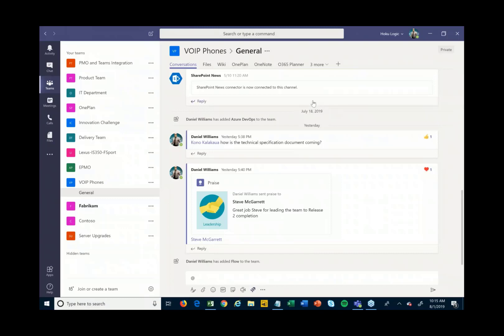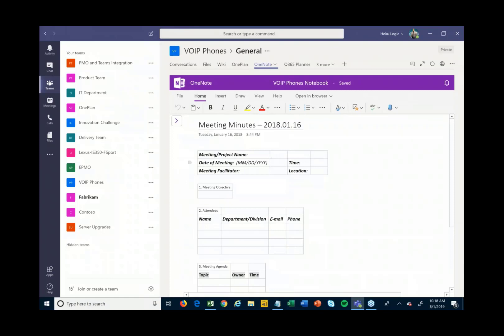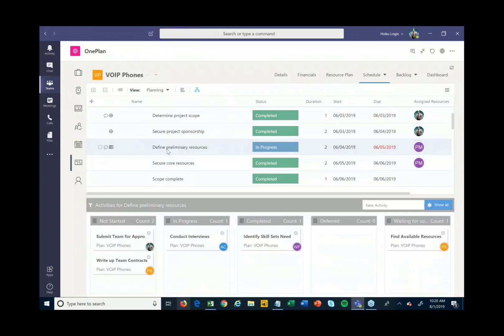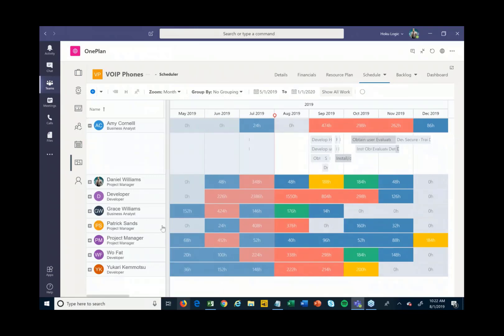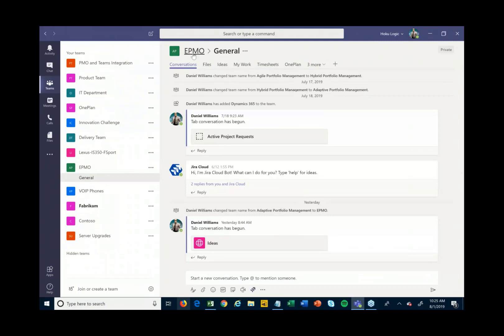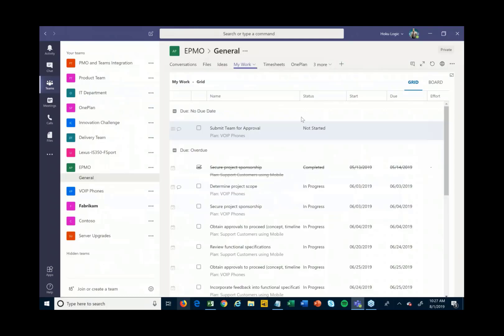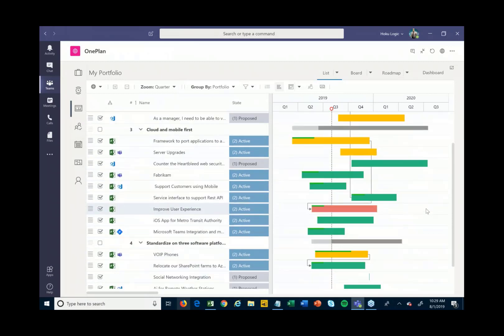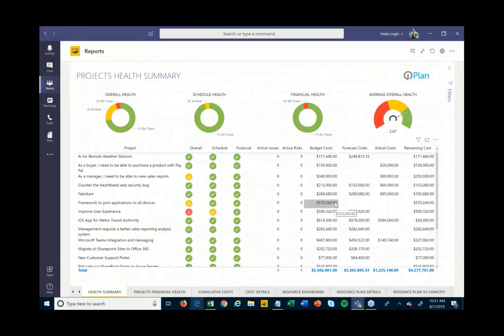Manage Projects Like A Pro With Microsoft Teams And Project: Full Demo Tutorial!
Learn how to master Microsoft Projects and Microsoft Teams to improve your project management skills! This video provides a full demo of collaborating on tasks and managing projects seamlessly within Microsoft Teams.

✨ Join us as we explore:
Setting up project conversations and praise within Teams.
Utilizing different apps and bots to streamline workflow.
Managing files and creating wikis for your projects.
Embedding OnePlan for advanced project scheduling.
Viewing project status and updates directly within Teams.
Generating reports and managing resources with Power BI.

This video is about Manage Projects Like A Pro With Microsoft Teams And Project: Full Demo Tutorial! But It also covers the following topics:

Microsoft Project Tutorial For Beginners
Effective Project Management With Teams
Microsoft Teams For Project Managers

Video Title:   Manage Projects Like A Pro With Microsoft Teams And Project: Full Demo Tutorial!

✅ About OnePlan.

Welcome to OnePlan! We offer easy-to-use tools for managing projects, finances, resources, and work. Our platform works with Microsoft Project, Planner, Azure DevOps, Jira, Smartsheet, monday.com, and more. Get a complete view of all your work in one place.

This channel provides tutorials, tips, and best practices on project portfolio management, strategic portfolio management, and project management. Learn how to improve resource planning with our top-notch project management software, portfolio management software, and resource management software. Discover how to excel in project tracking, planning, scheduling, and collaboration.